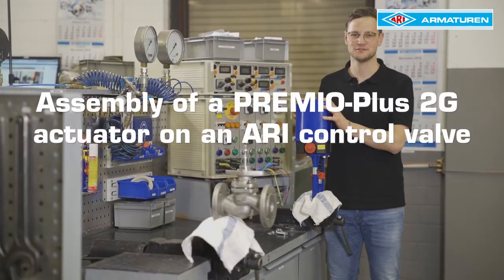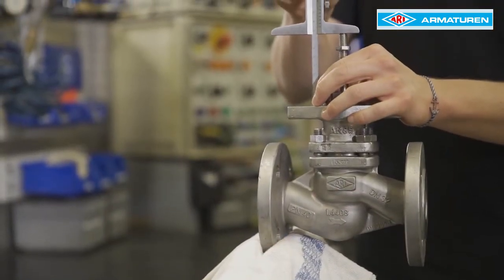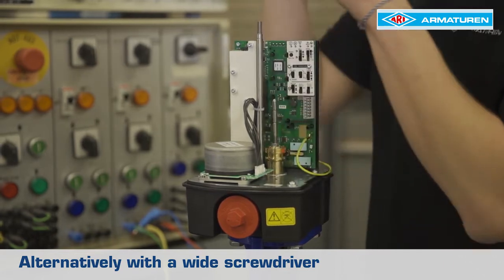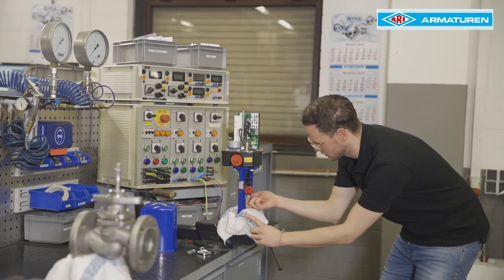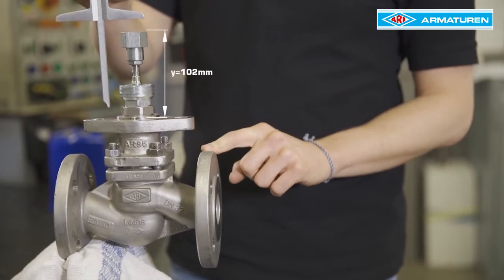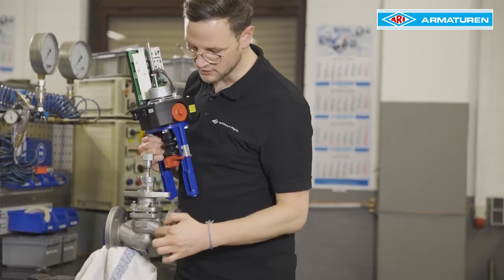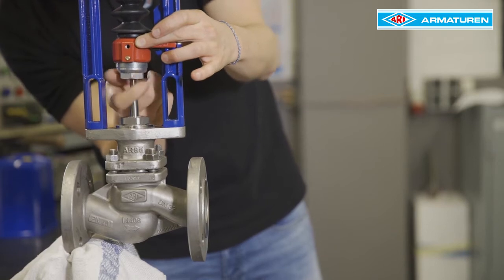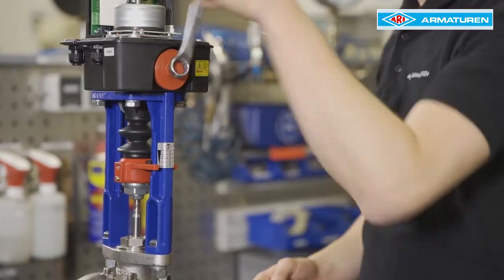How to: Mount an ARI-PREMIO Plus 2G Actuator to a Control Valve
In this video we explain how to mount a PREMIO Plus 2G thrust actuator on an ARI control valve. The video contains a step by step explanation which allows easy maintenance at site.